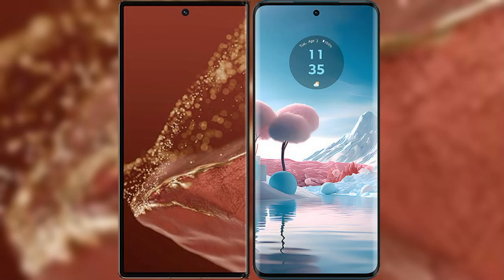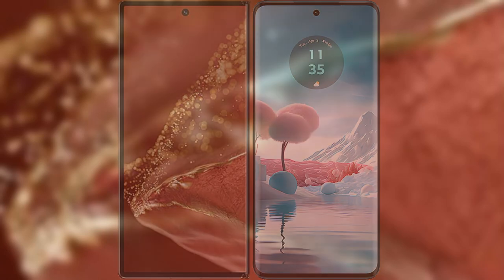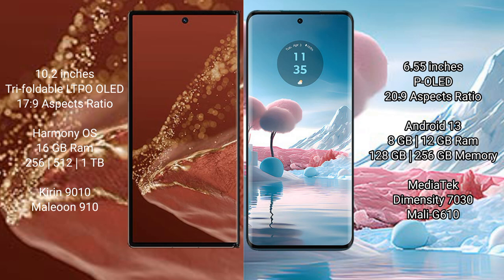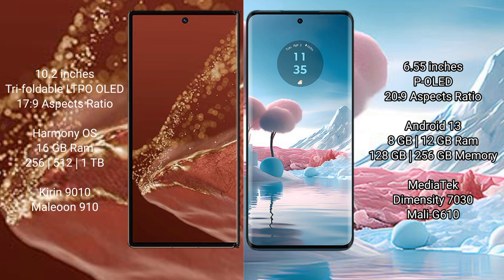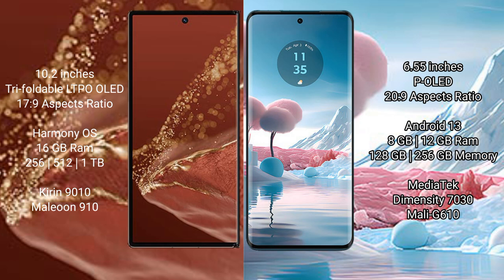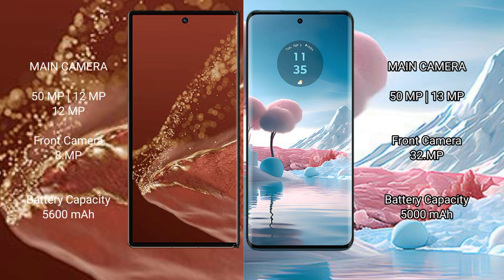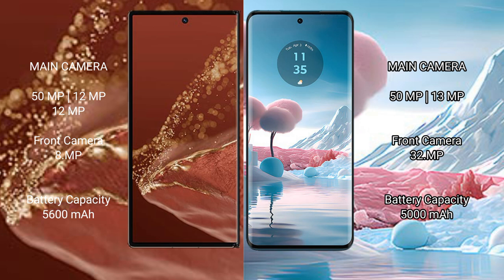Huawei Mate XT Ultimate vs Motorola Edge 40 Neo Review